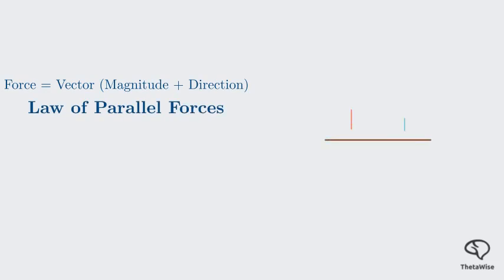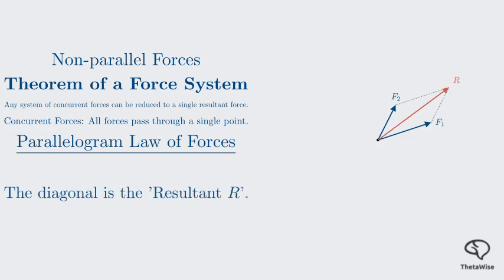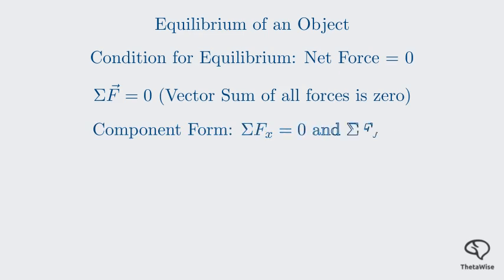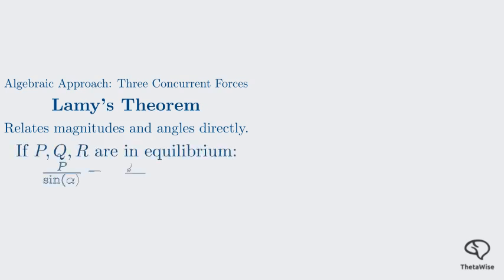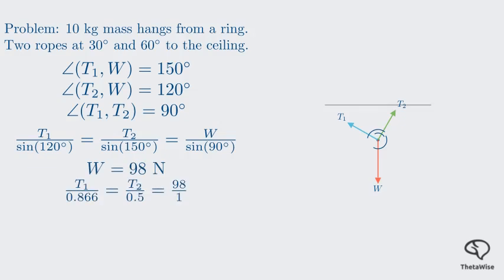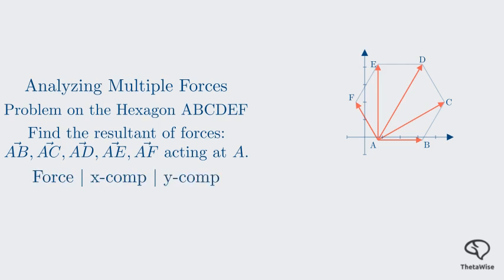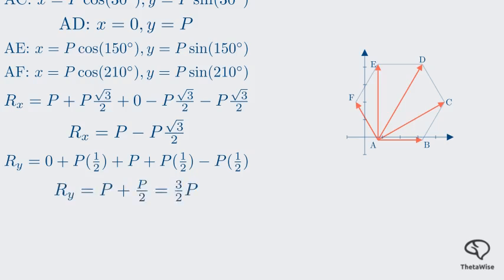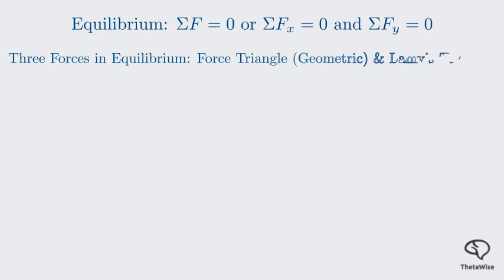Forces, Equilibrium, and Methods| Simply way to learn things kind of forces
U can learn about forces by this video i created by using @thetawise.ai
i like to have some sponsorship because of representing their quality product
i u like this educational videos comment me below